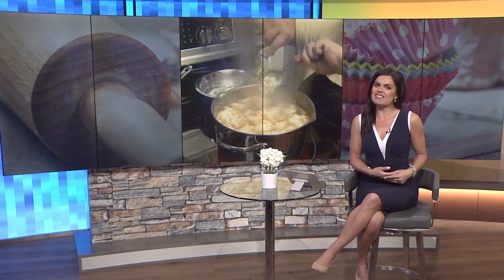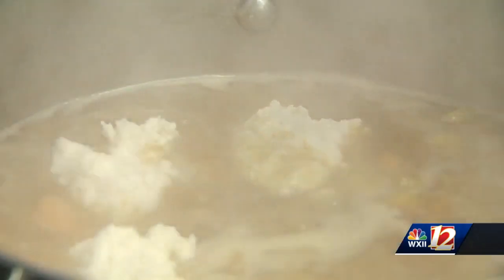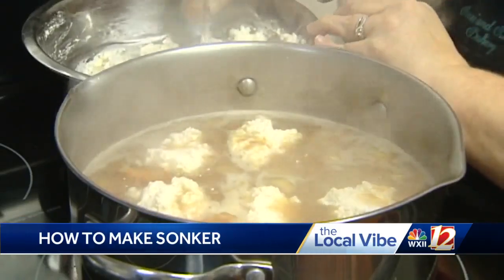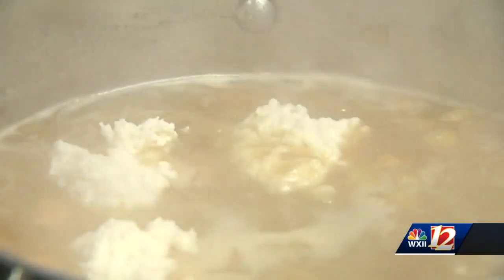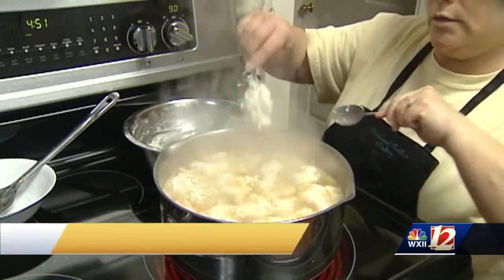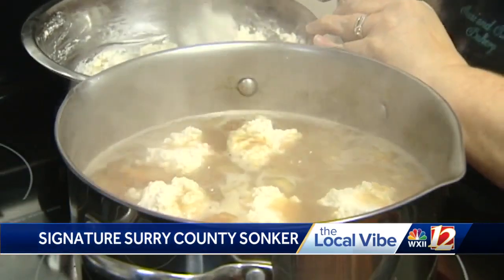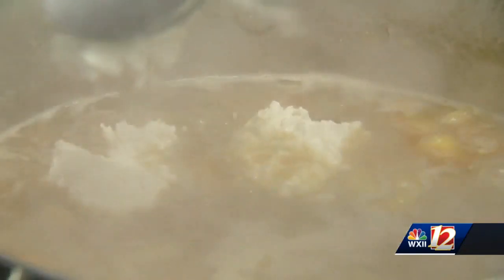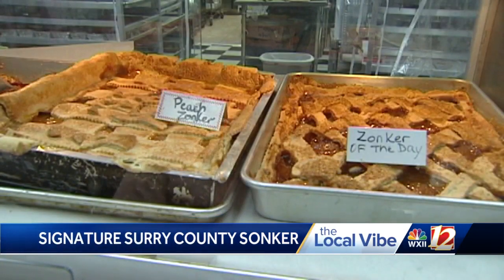Surry County recognized for signature Sonker